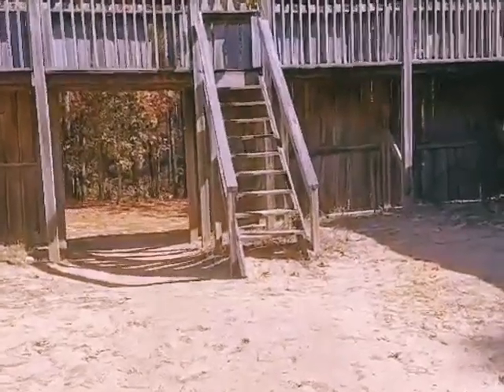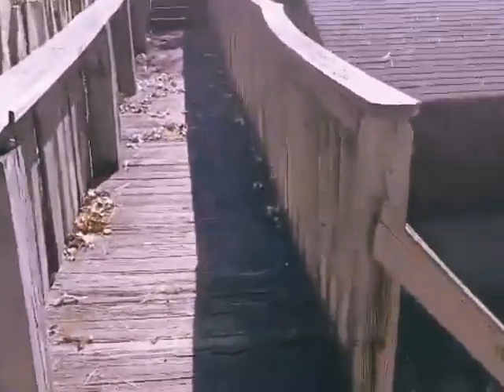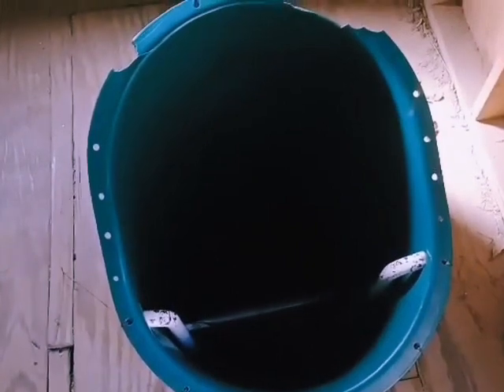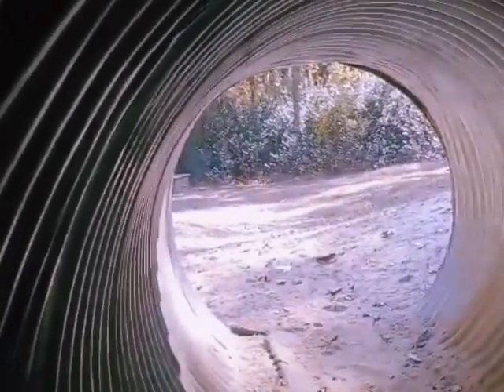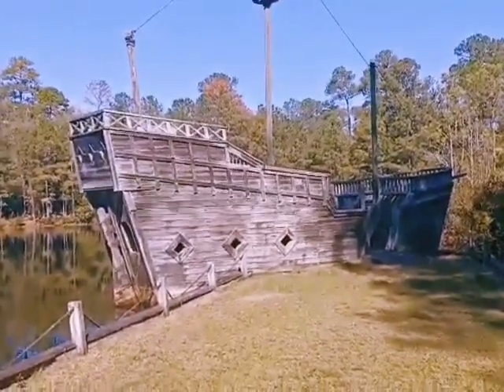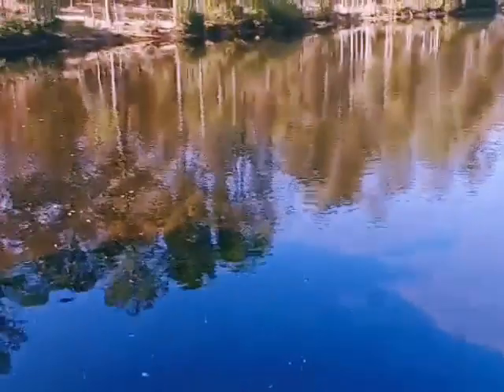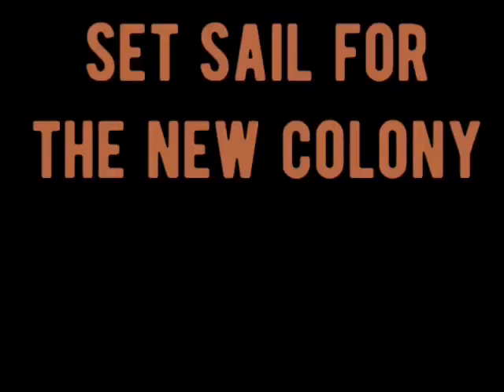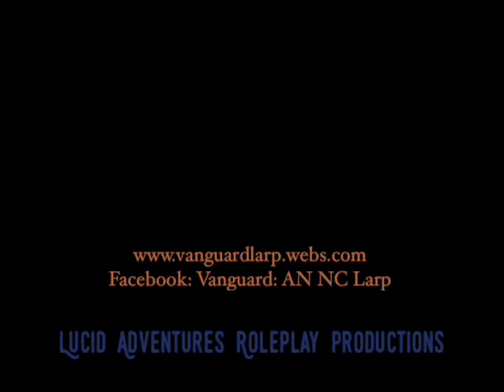Welcome Home! Camp McNeill Boy Scout Camp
Camp McNeill offers some amazing features that will allow you to fully immerse your character in the world of Vanguard.